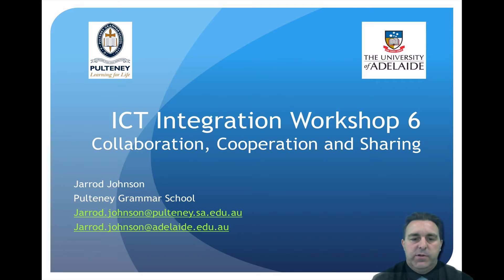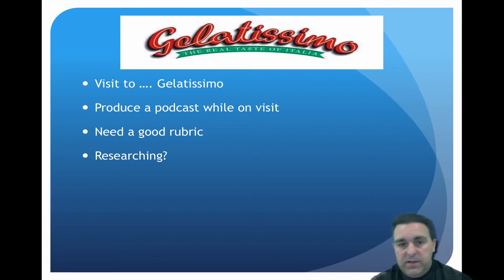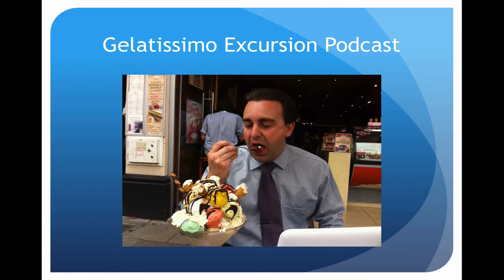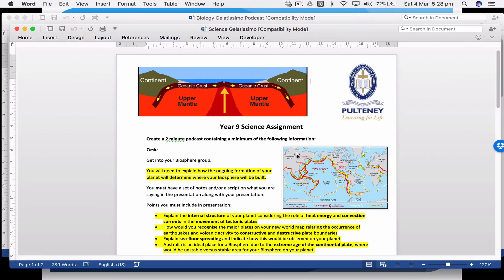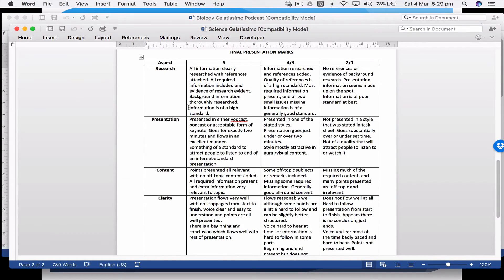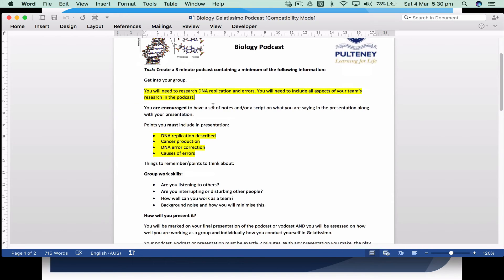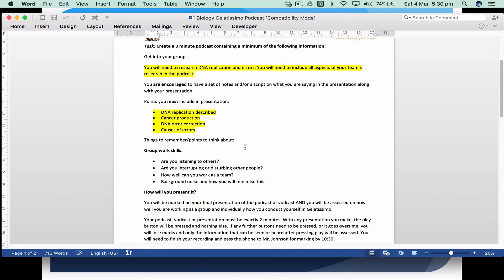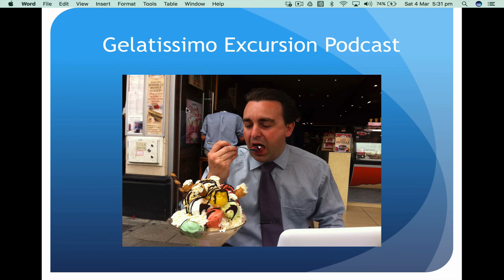ICT Integration 2017 6.2 Gelatissimo Podcast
These videos are designed for the ICT Integration component in the Teaching degree at the School of Education, University of Adelaide.

This week we are discussing tools and techniques to support students in Collaboration, Cooperation and Sharing. The first video discusses processes. The next group of videos look at teaching tools and techniques. The last group of videos looks at teaching for the future.